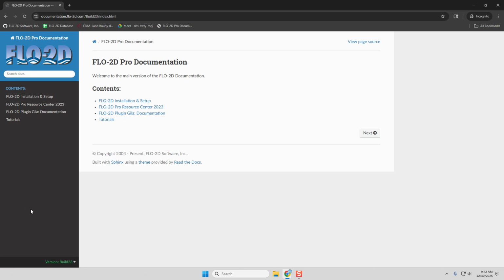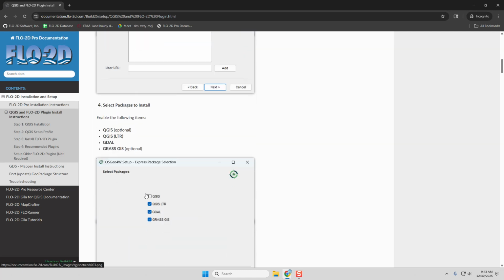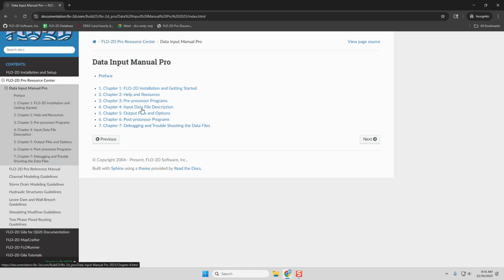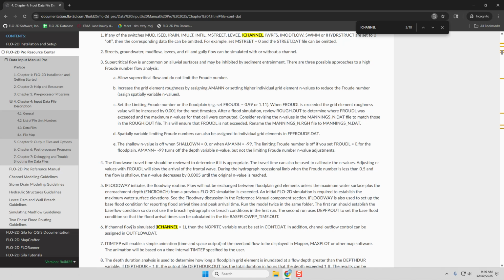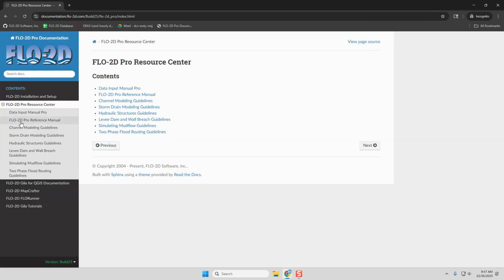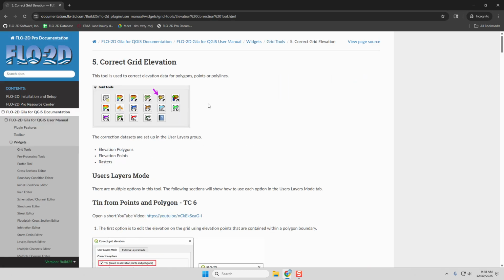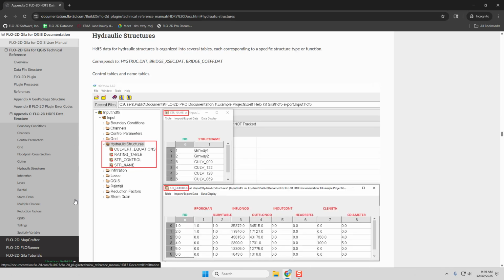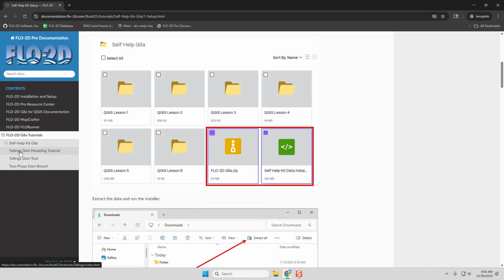FLO-2D Resources Overview